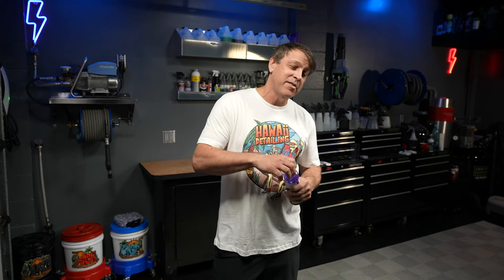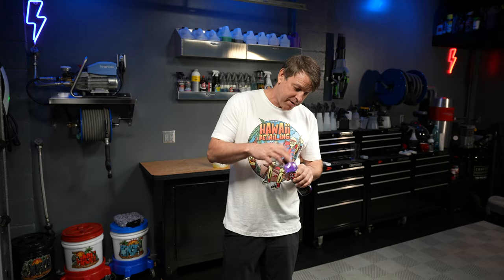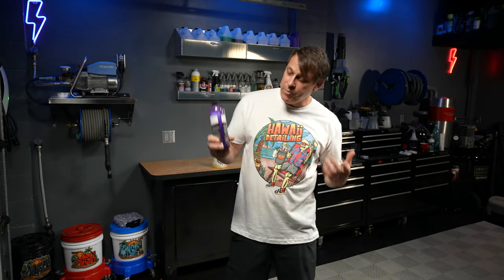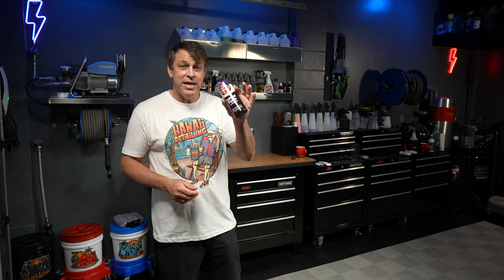THE MOST EXPENSIVE SOAP I HAVE EVER USED. Adams Colored foam car soap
Adam's colored foam shampoo is an amazing car detailing product but is very expensive. There are a lot of auto detailing soaps out there for you to choose from so what makes this so special? Most foam cannon soaps fall between $1 and $3 a wash depending on the brand. Adams colored foam cannon shampoo is $9.95 per bottle. I found that it took about 3/4 of a bottle at full intensity foam to cover the car. I could have squeezed it down to 1/2 bottle per wash but that's not how you get the thick foam. This foam was very thick and stuck well to the paint. Was very slick to the touch and cleaned well also. Rinsed off very easy. Smell was incredible. There is nothing bad to say about the performance of the soap. I believe it is Mega foam with added dies to get the color (I am no chemist). There is nothing wrong with that as Adams Mega Foam is one of my all time favorite foam cannon soaps. The price is my only concern. Occasional use or if money is no object you are going to love it. Definitely worth a try.

Links to the products used in the video:
Adams Colored Foam
Foam Cannon
Blower (650 CFM)

Foam Cannon Direct from the manufacturer Amazon
Foam Cannon Shampoo

Wheel Face Brush
Boars Hair Brush
Wheel Microfiber Towels
Tire Dressing
Tire Semi Permanent Dressing

Extractor Bissell

Glass Microfiber Towels

GARAGE ACCESSORIES